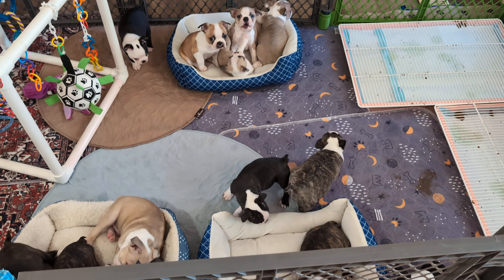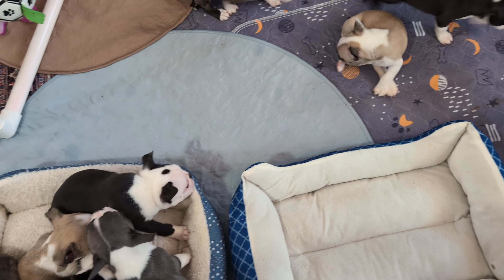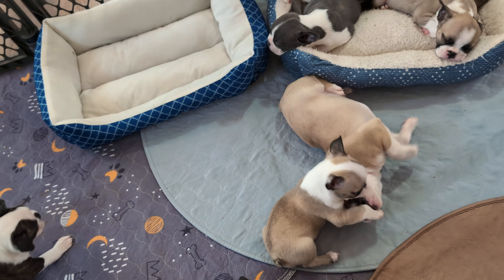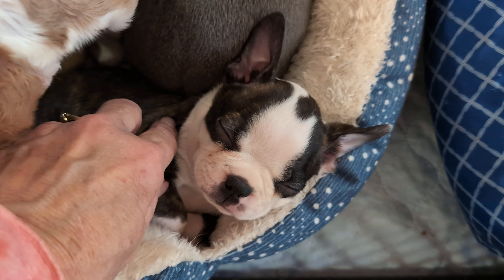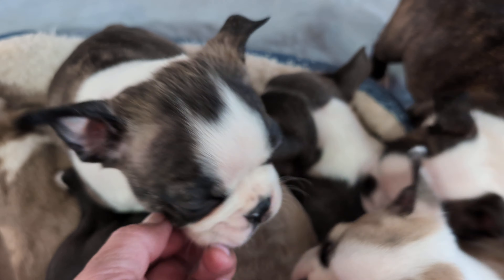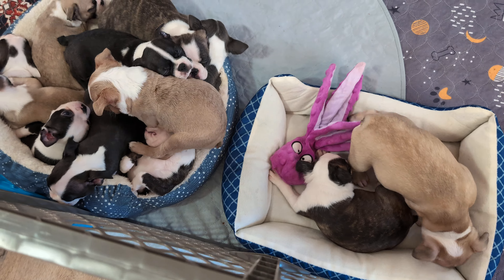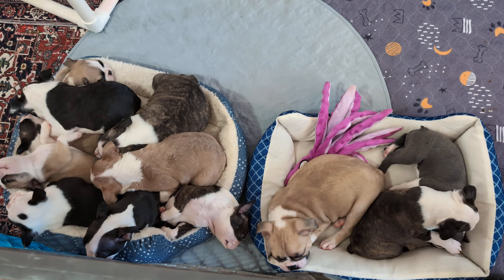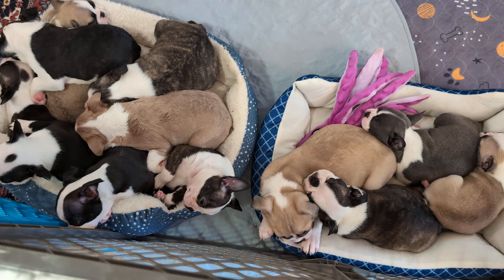From Shots to Playtime: Boston Puppies Unleashed! 🐾🎉